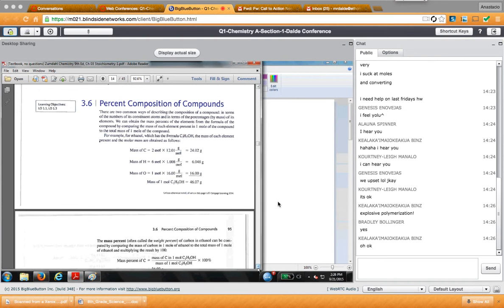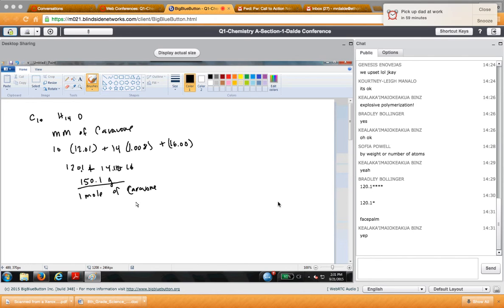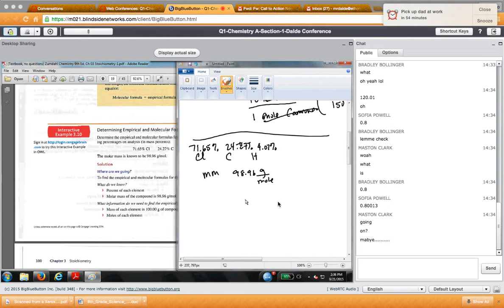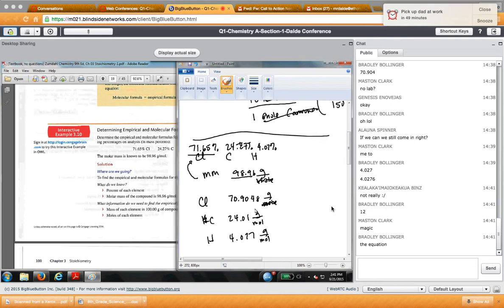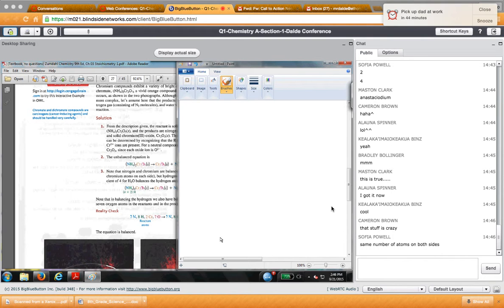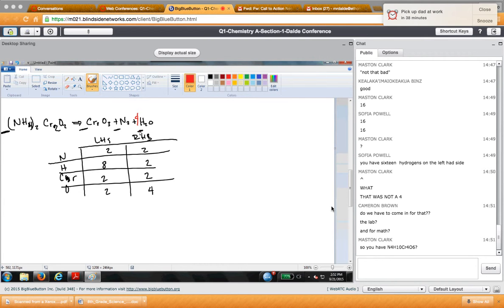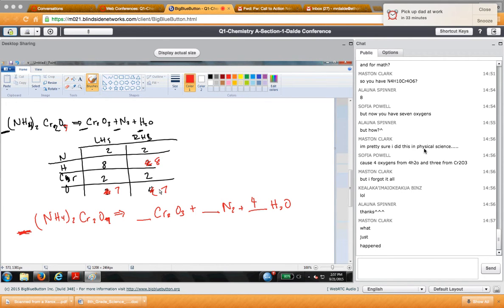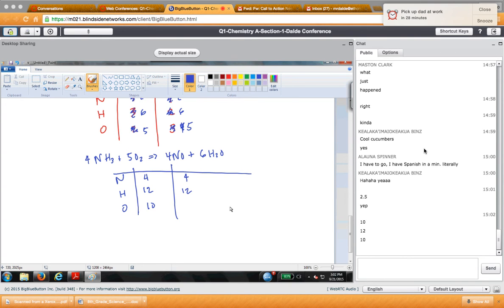(Watch) Archive 20150921 Chemistry